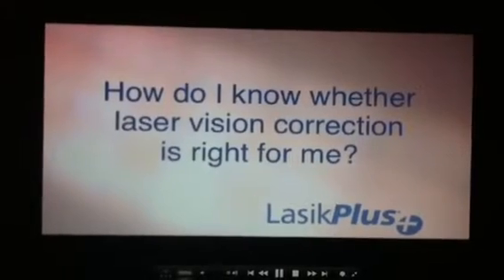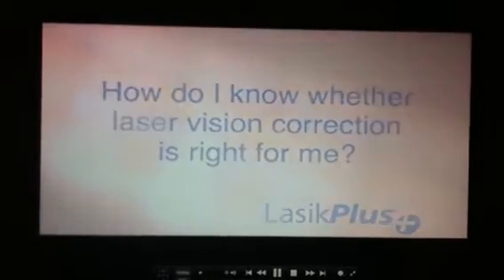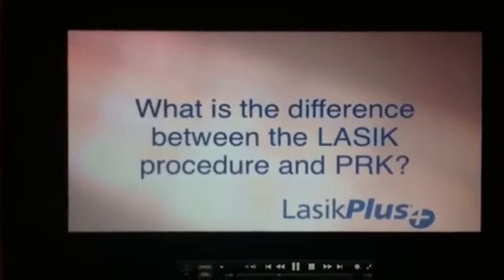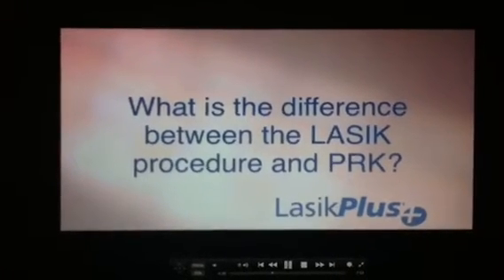Lasikplus informed consent part 1